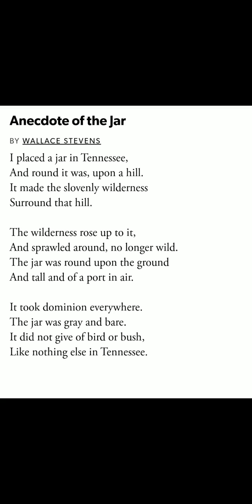Meter and Rhyme Scheme in Wallace 'Anecdote of the Jar'-VIII-C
By Swati Nalwaya